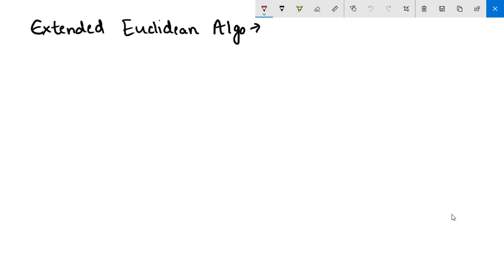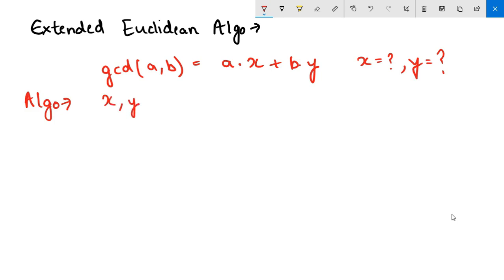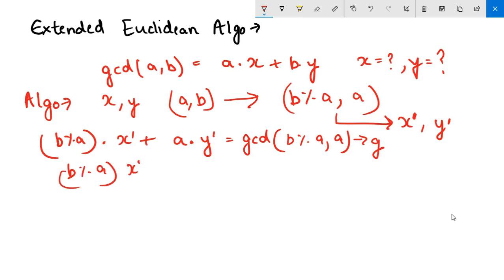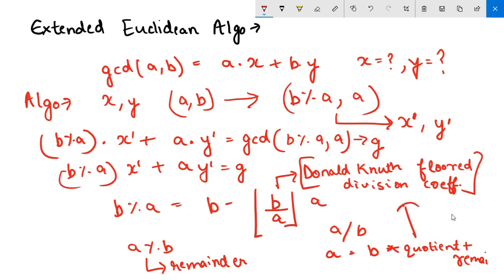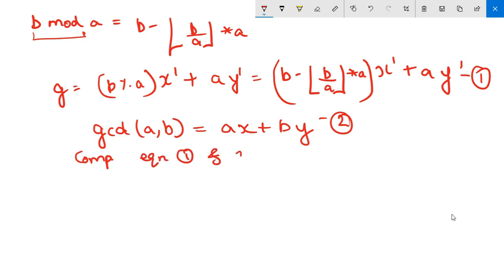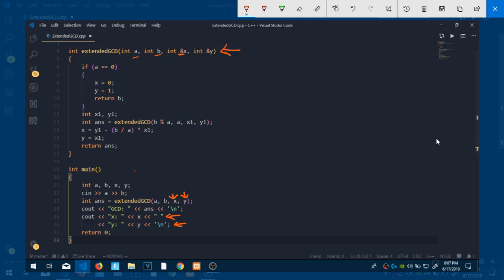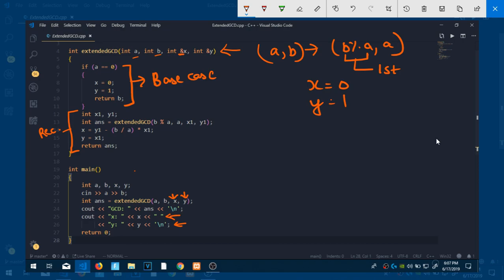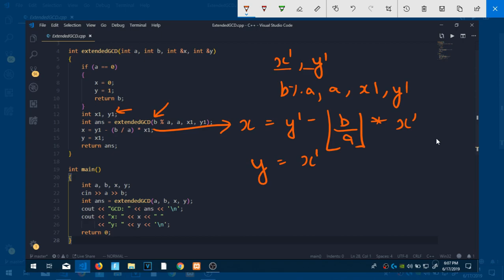Extended Euclidean Algorithm (in C++)